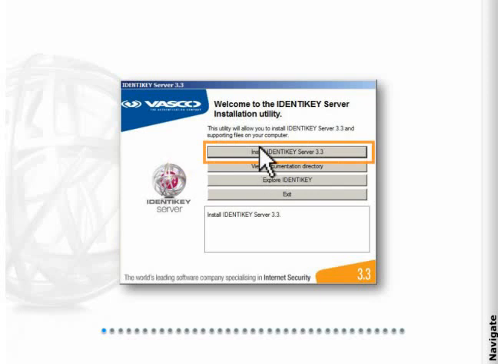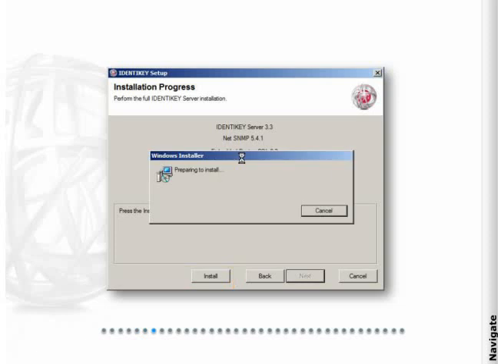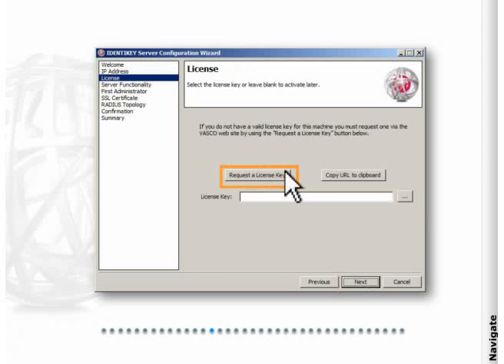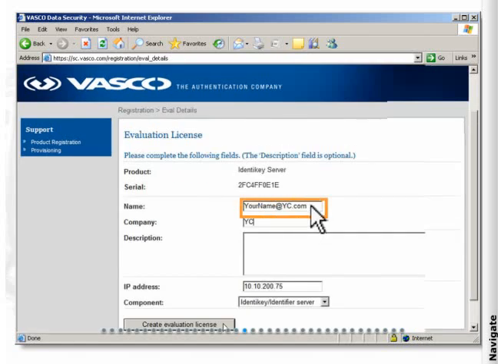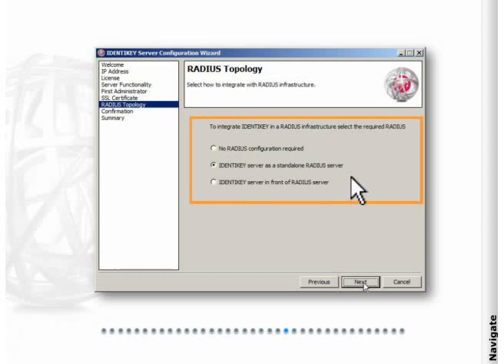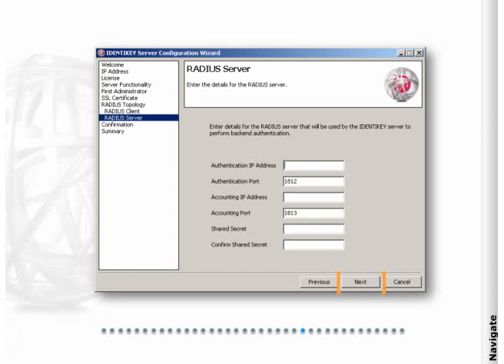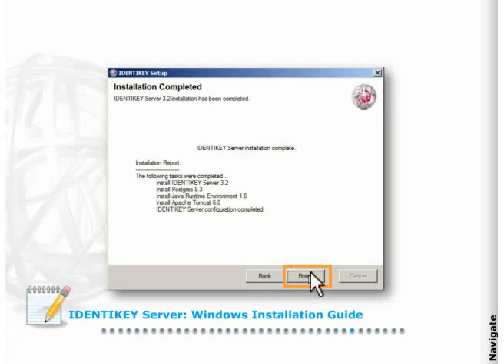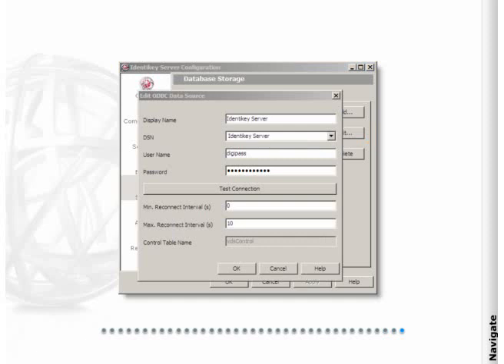Vasco Identikey Server 3.3 Installation Windows Basic ODBC